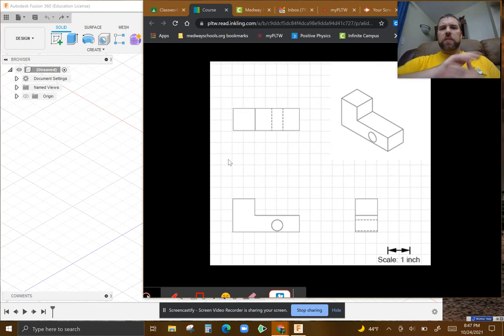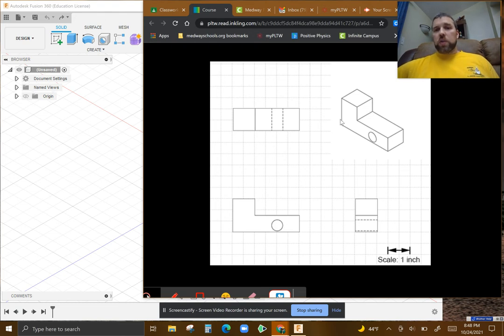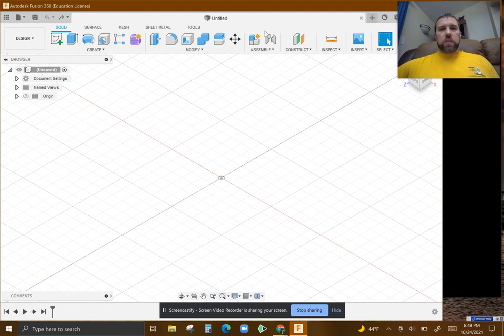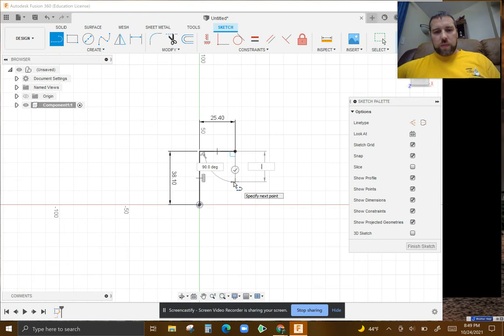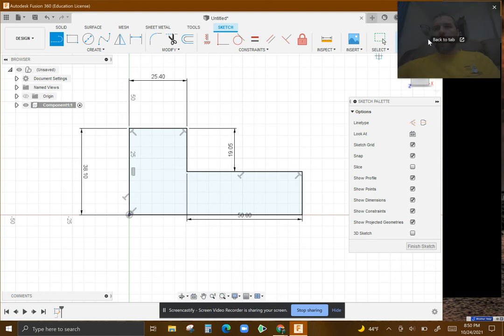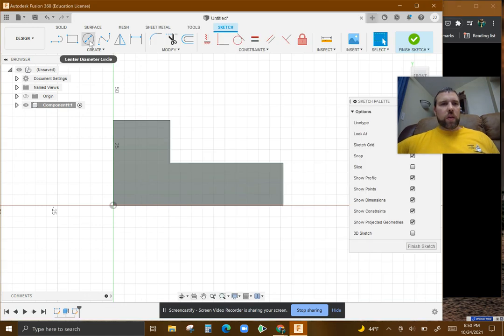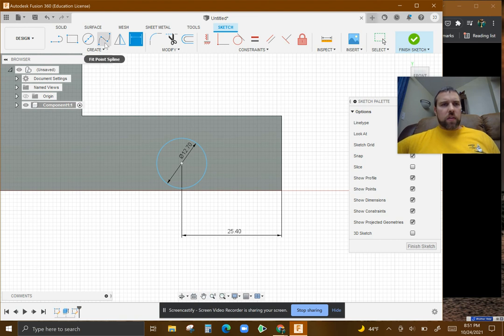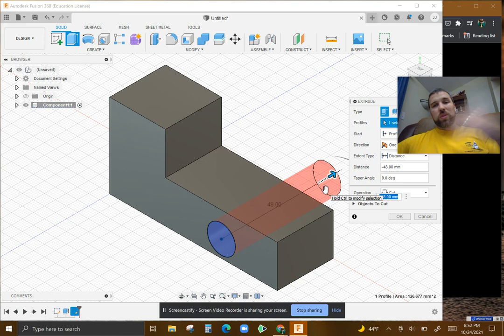IED Fusion360 - Sketch & Extrude w/Dimensions